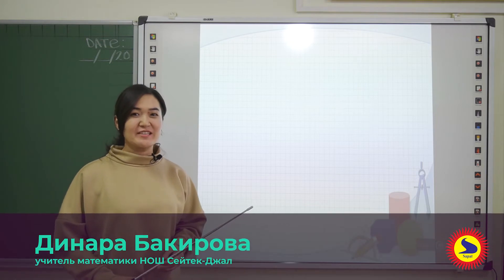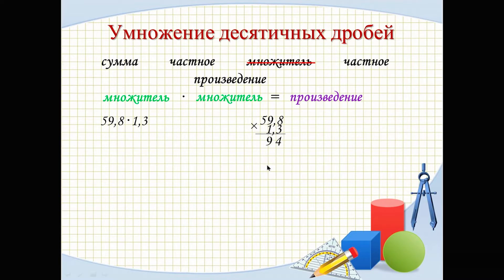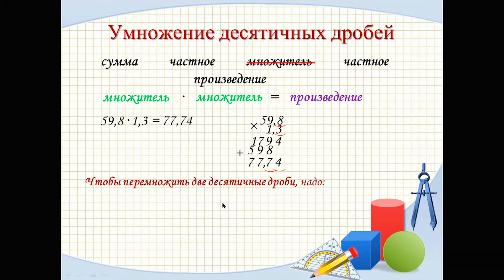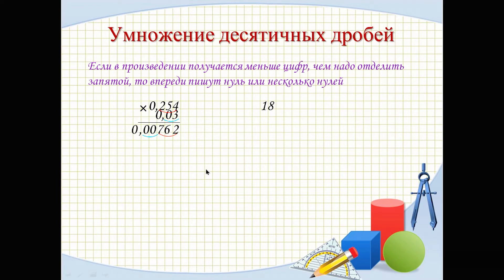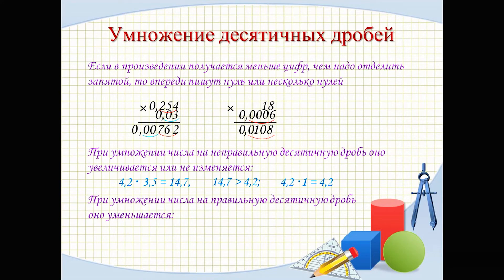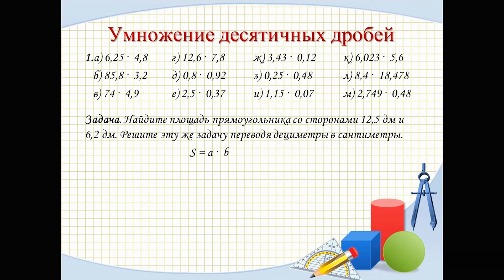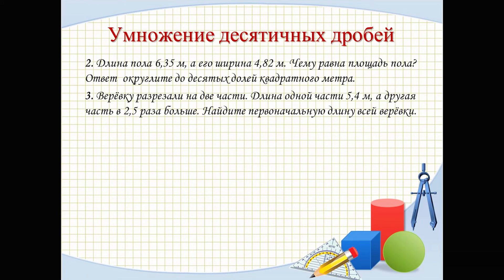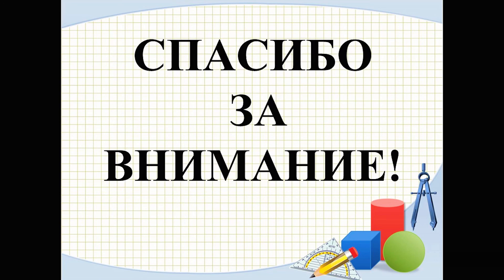5 класс Математика 1неделя Умножение десятичных дробей